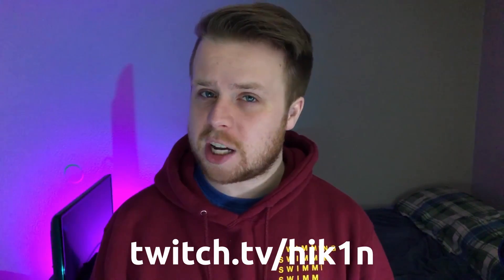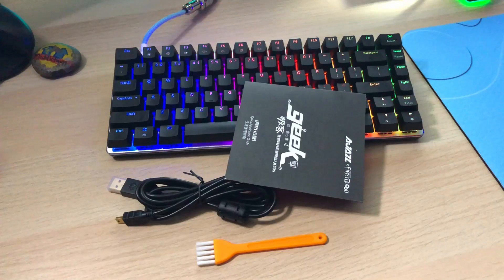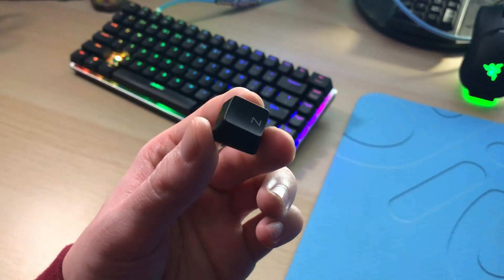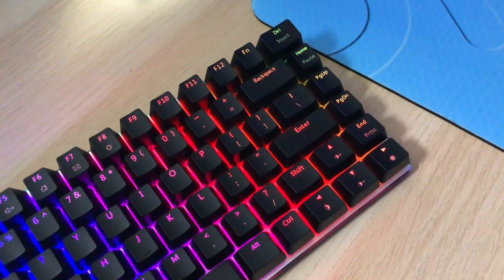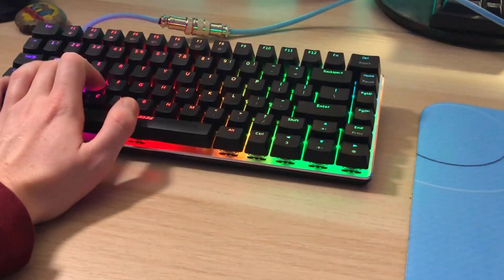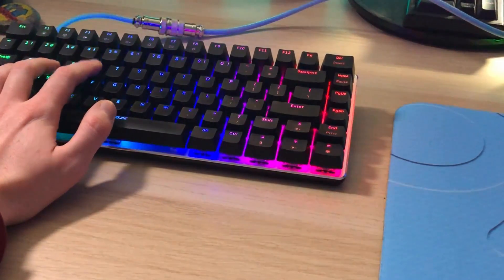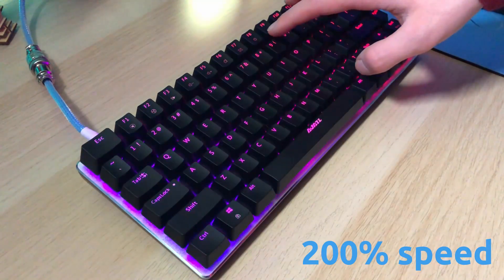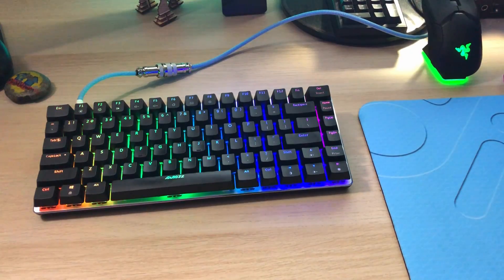Ajazz AK33 Review! Best $50 Mechanical Keyboard?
This keyboard